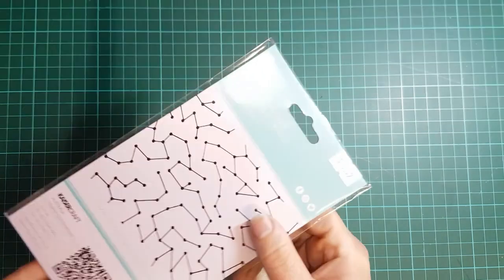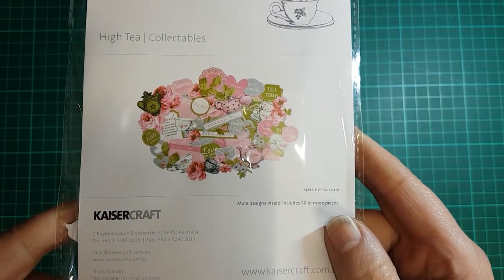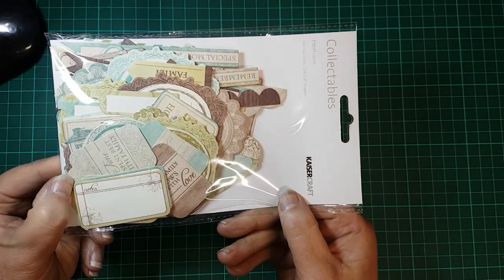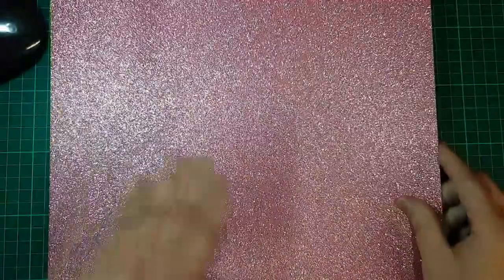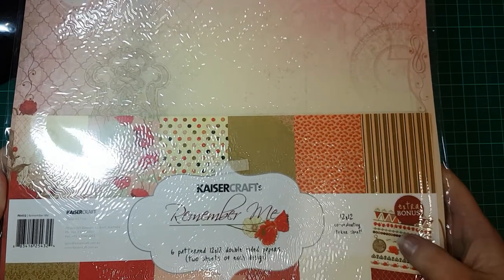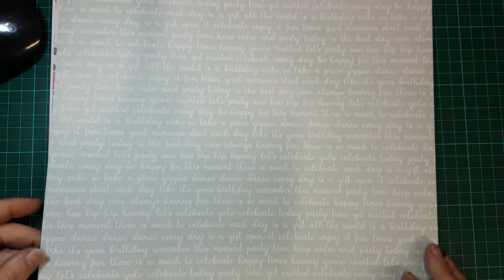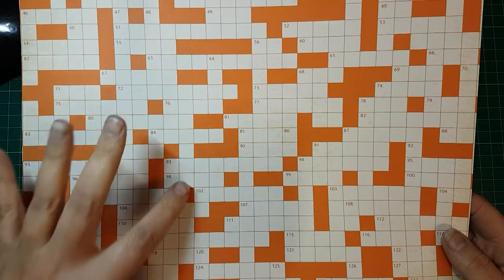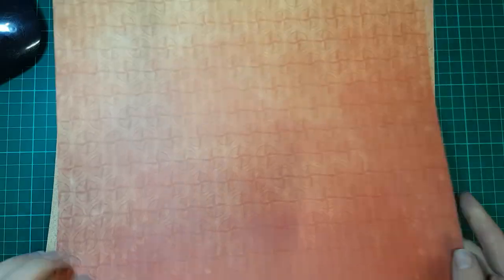Kaisercraft Outlet Haul 2018│by Creative Chez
Hi ladies! Sorry for being M.I.A, I had trouble with my video editor but I'm back now and will have a die collection haul up for you within 2 weeks! So keep an eye out!

Today's haul is from my local Kaisercraft Outlet that finally opened in my city!

ABOUT ME:
Hi, I'm Creative Chez!